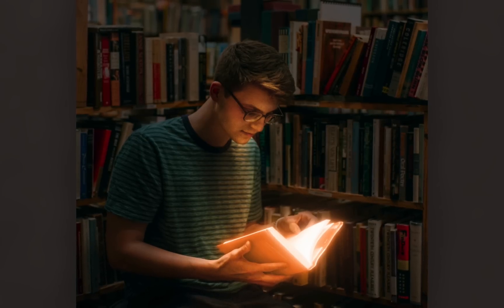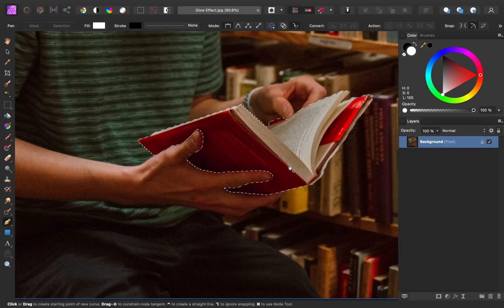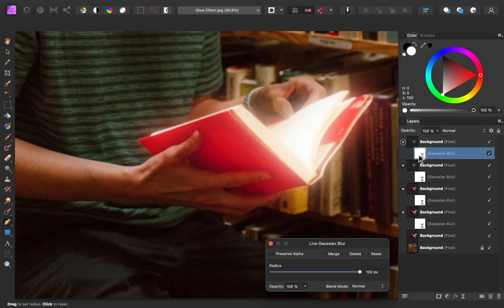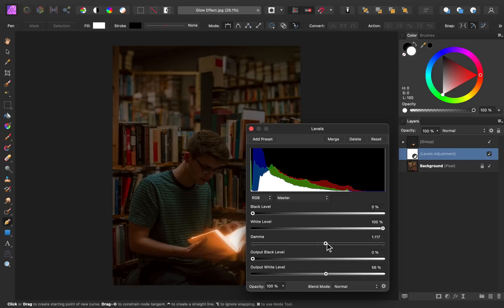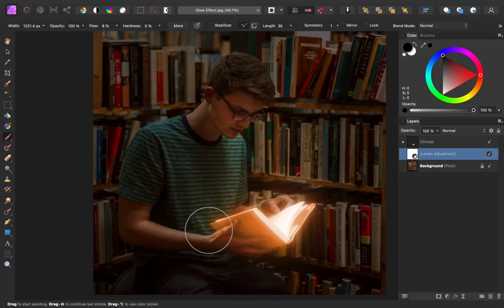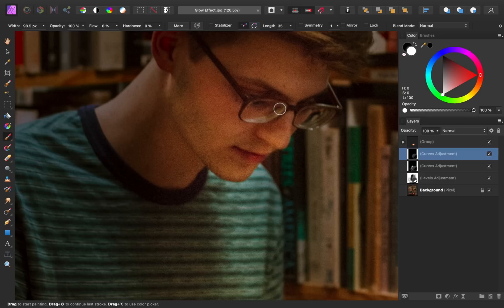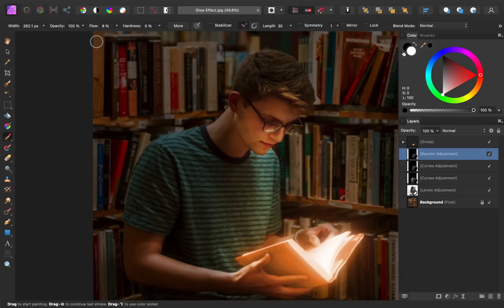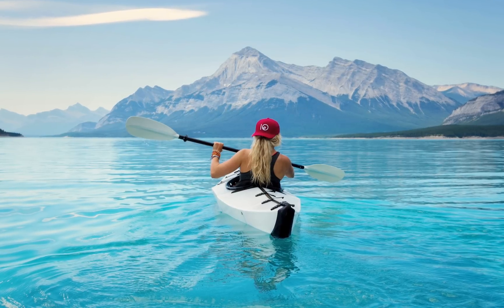Make Anything Glow! Affinity Photo Tutorial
In this video, I'll show you how to make anything glow in Affinity Photo. I think this effect is a lot of fun, so I hope you enjoy the tutorial! 😊